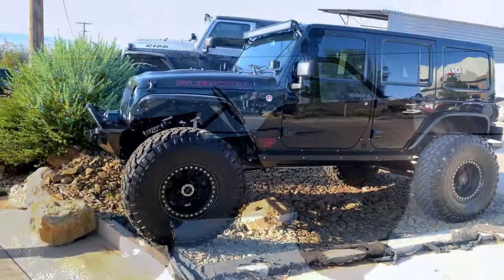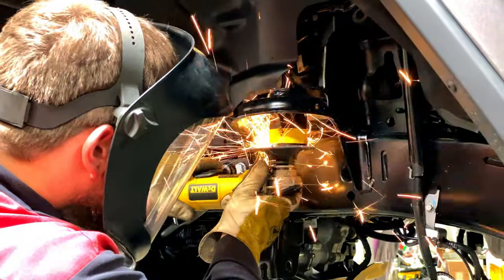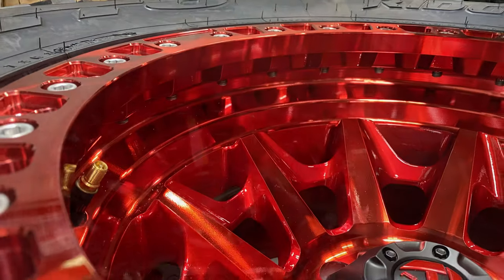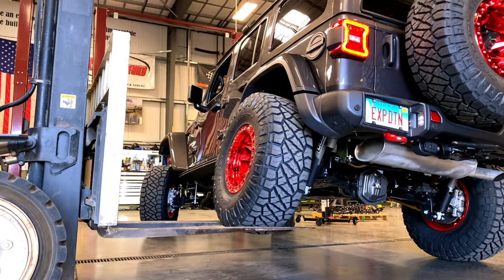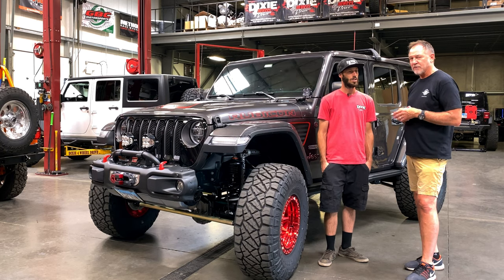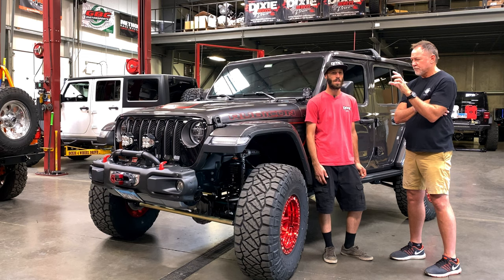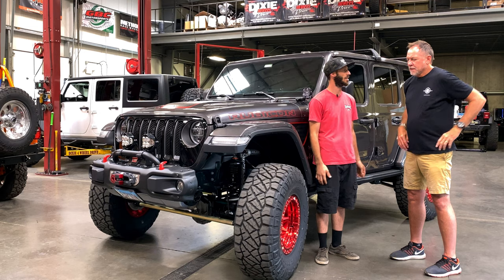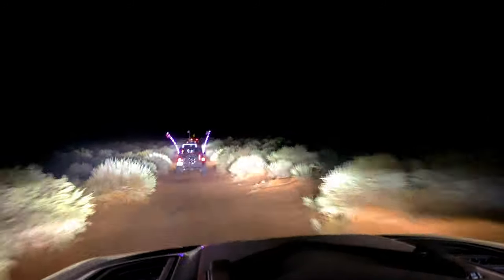We head to Dixie 4 Wheel Drive to get a new lift installed in the new Jeep JL 2020 Recon.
Come along as we hand over the new Recon to Dixie 4 Wheel Drive as they transform the stock Recon with the installation of a new lift, tires, wheels and upgraded steering components. We'll then do a night run on West Rim trail to see how the Recon performs offroad.